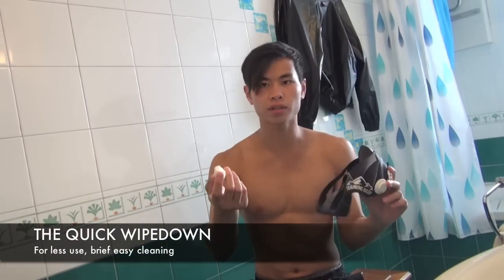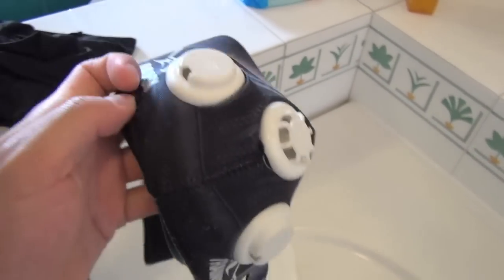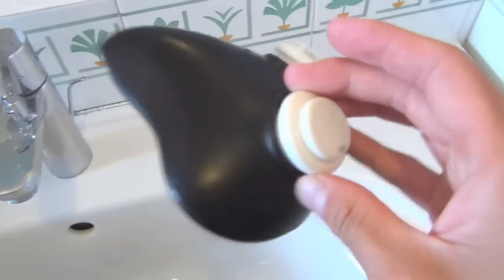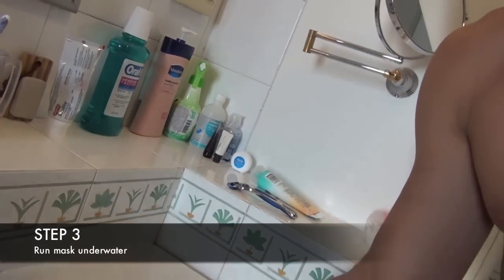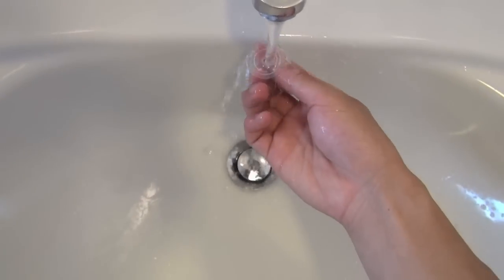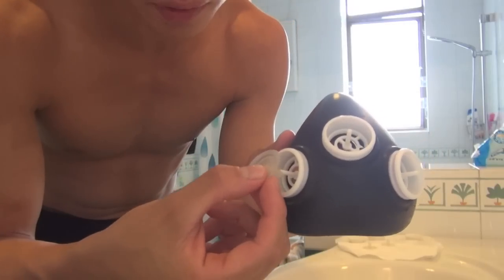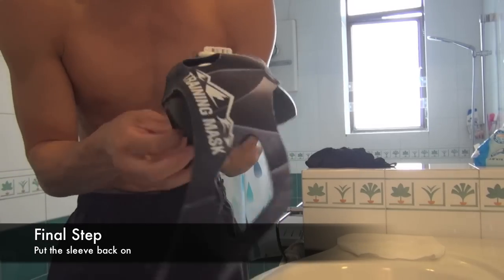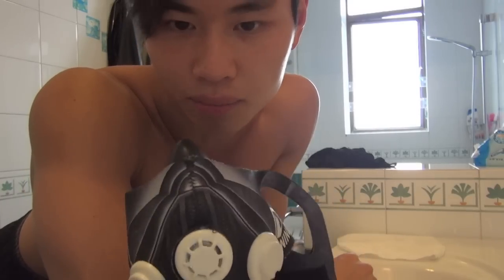Elevation Training Mask 2.0 Cleaning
After numerous requests here is a video on how to clean the elevation training mask 2.0

Included is a tutorial on the quick easy clean method and the full cleaning method.

I hope this helps answer alot of people's questions on how to clean the mask!